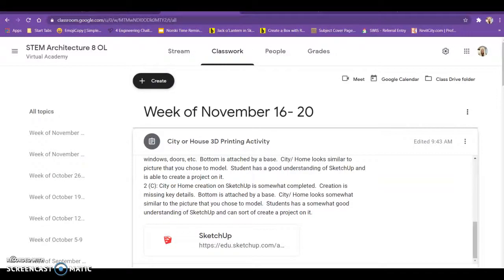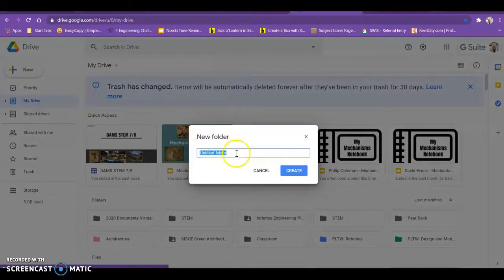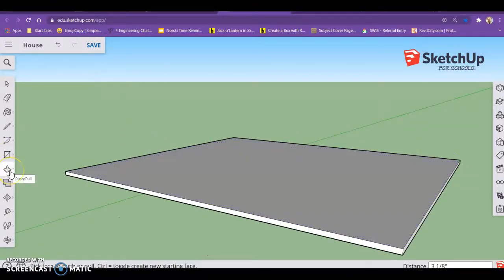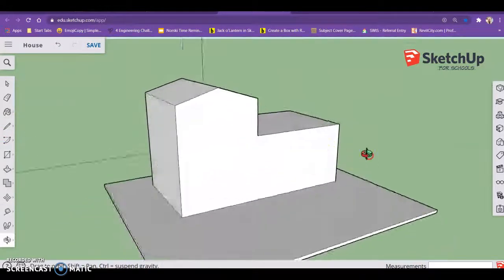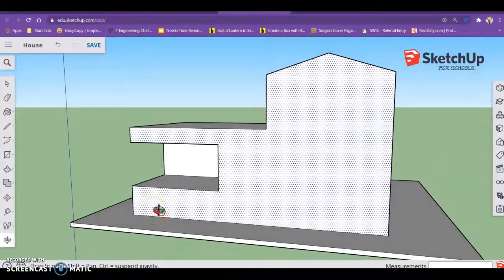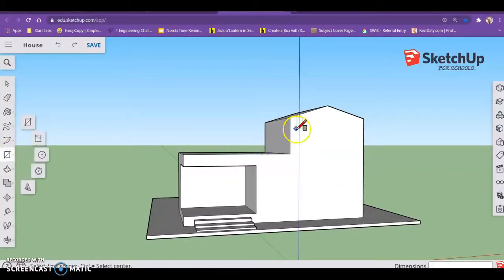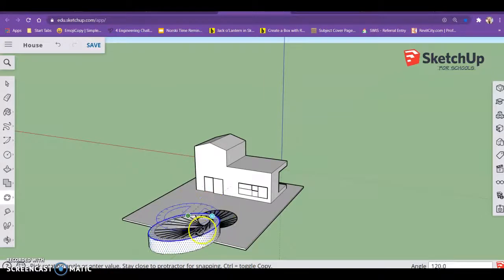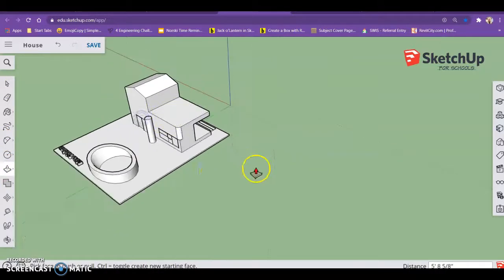Architecture Creating a House